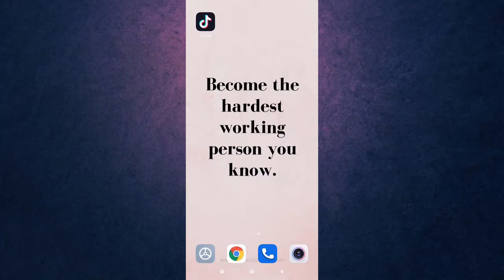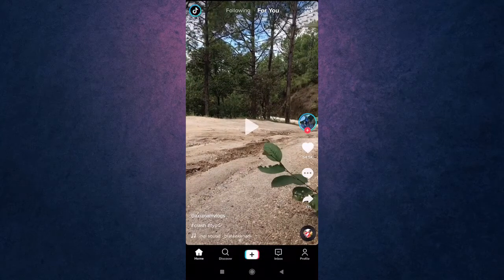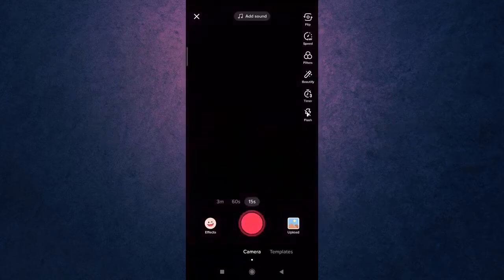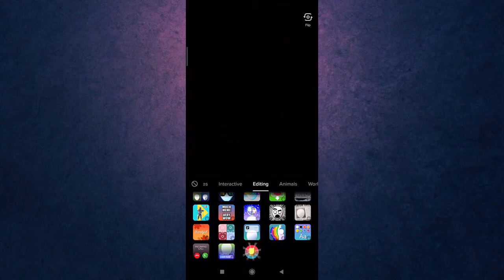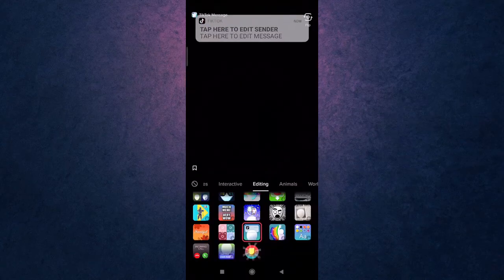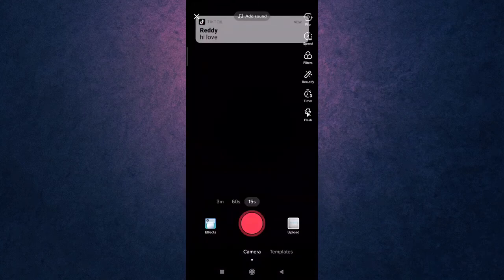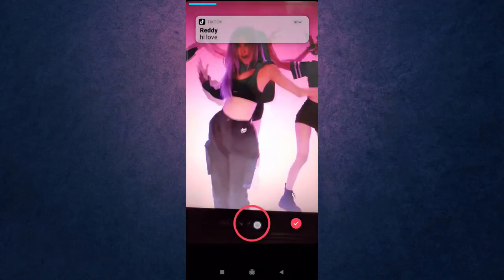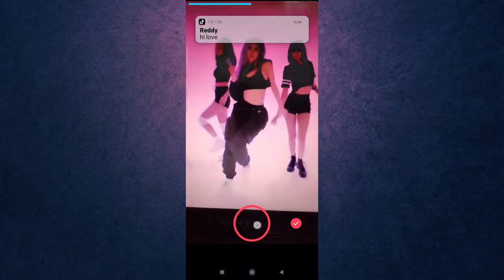How to Add Text Effects on TikTok (2022) | Adding Message Effects on TikTok Videos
This video depicts step by step procedure for adding message effects on TikTok videos.

How to do the text to speech effect on TikTok?
How do you add effects to a TikTok video?
What can you do with Time Warp on TikTok?
Why does my message Say unable to send on Tik Tok?

CHAPTERS
0:00 - Intro
0:05 - How to Add Text Effects on TikTok
1:14 - Outro

Hey EveryOne!